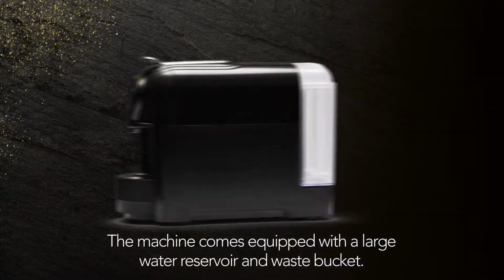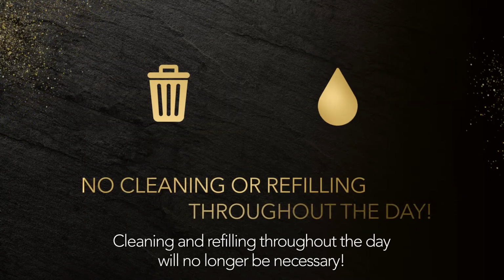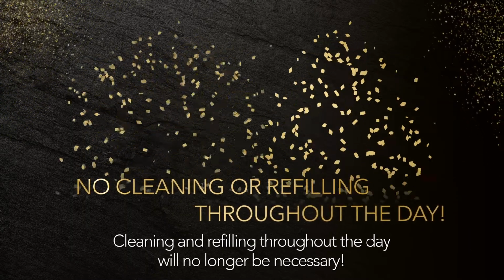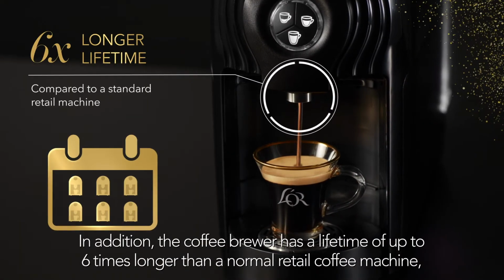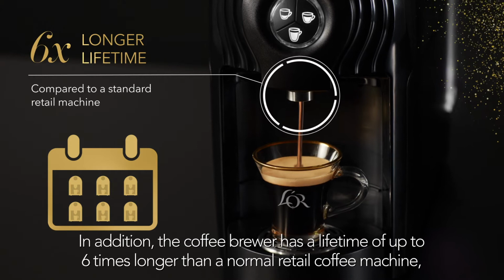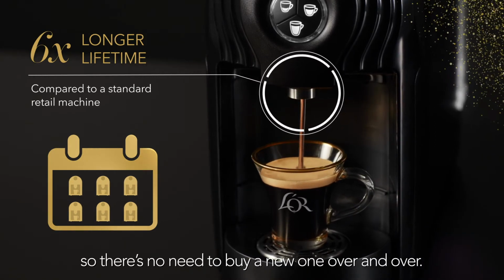L'OR Lucente Pro Coffee Machine | Pod Coffee Machine | L'OR Espresso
Provide the ultimate hospitality with L’OR Lucente Pro: a beautifully designed coffee solution for those who value taste, variety and people. A small solution with big results and, of course, the highest ease of use.

The L’OR Lucente Pro coffee machine is especially designed for intensive use in small businesses, boardrooms and boutiques. The beautiful Italian design will impress your guests and colleagues but above all, it is very easy to operate. No technician is required for installation or for maintenance. The L’OR Lucente Pro looks great and is even easier to use.